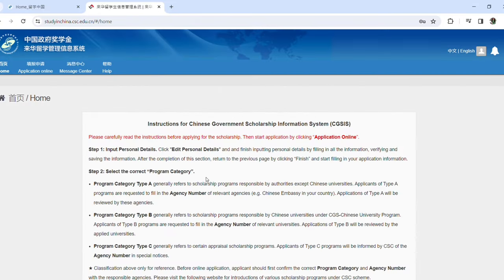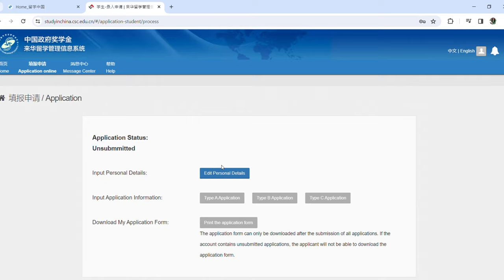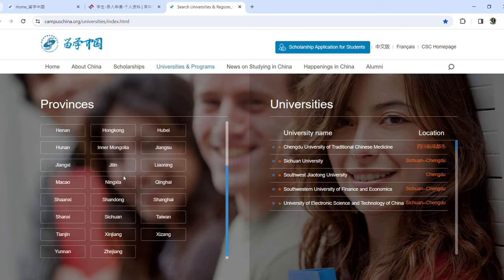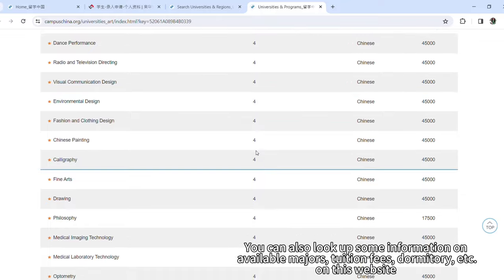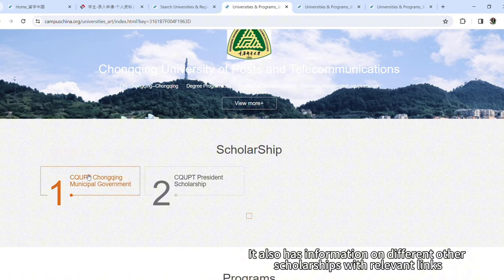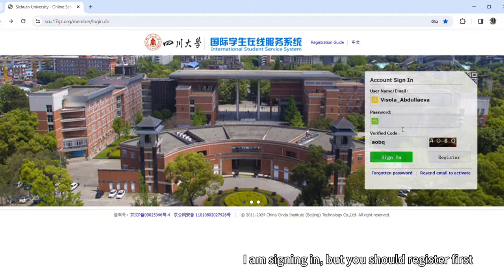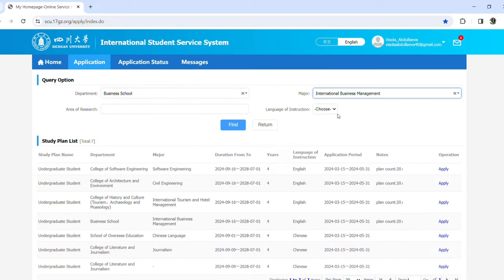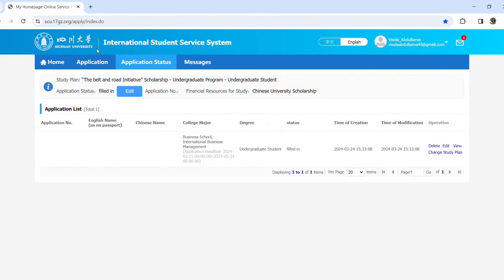HOW TO APPLY FOR A SCHOLARSHIP IN CHINA? | Sichuan university scholarship, Application guide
In this video I will show you how to apply for CSC scholarship and One Belt One Road scholarship to Sichuan university along with sharing some more useful information.

Every year hundreds thousands of international students come to study in China. Based on my own experience I can tell that it is definitely worth it, especially if you are interested in Chinese culture, want to learn some Mandarin or just study somewhere exotic✨

Hope you enjoy the content and find it useful💕

Timecodes:
0:13 Chinese Government Scholarship
1:56 One Belt One Road Scholarship, Sichuan University
3:43 Great news! Consulting agency to help students apply to Chinese universities